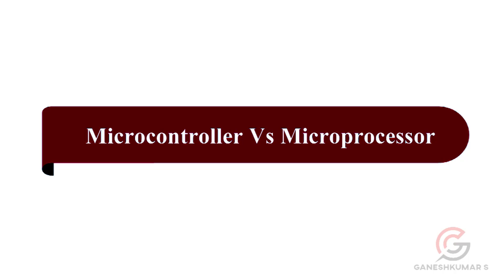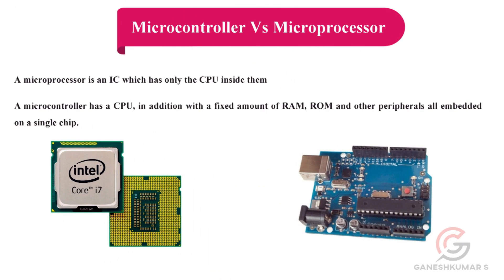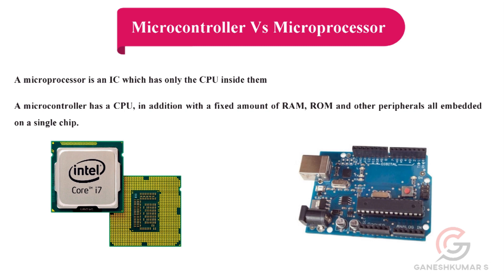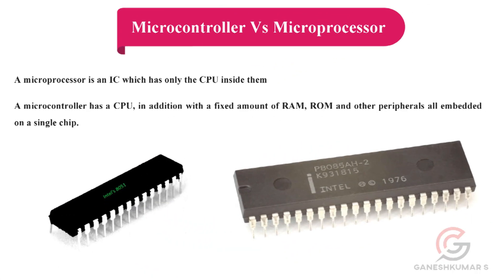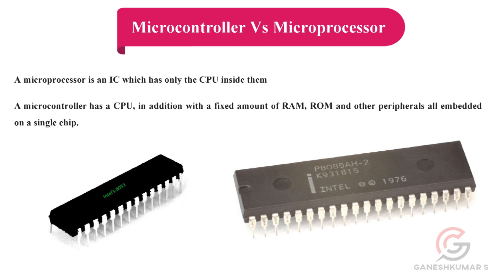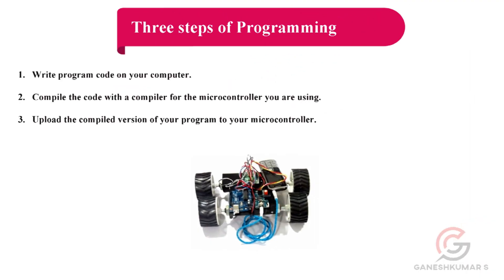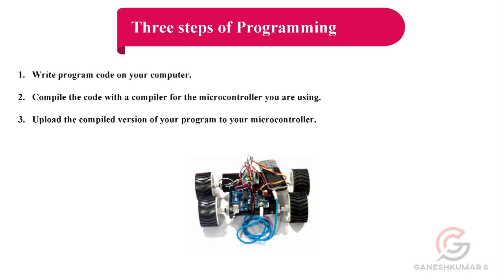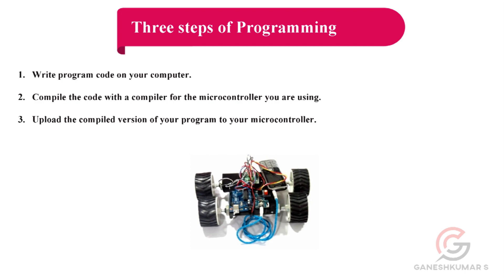Micro controller and Microprocessors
This video Explains the difference between Micro controller and microprocessors